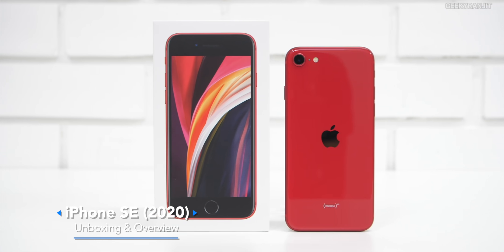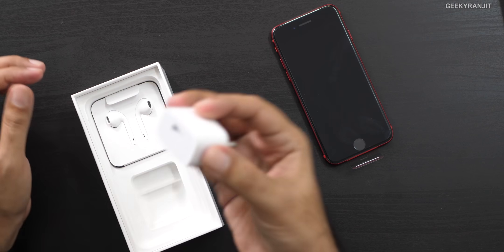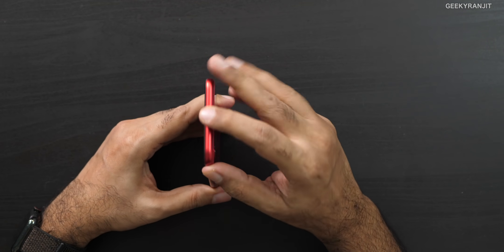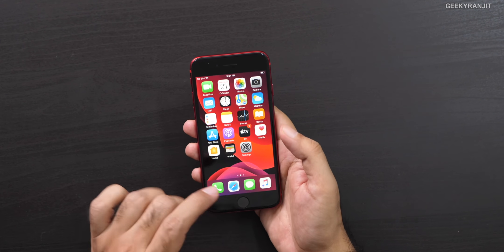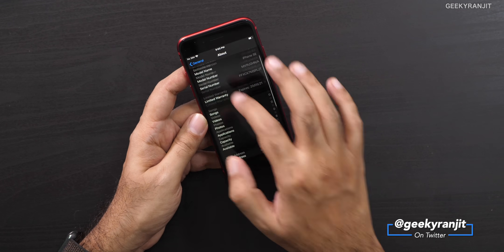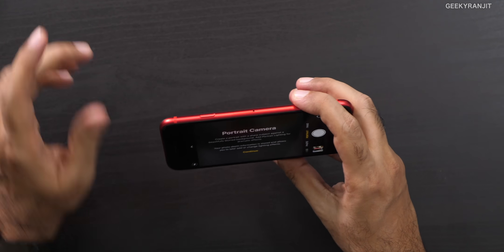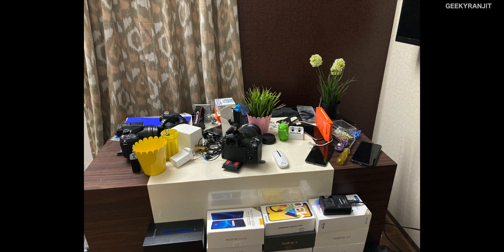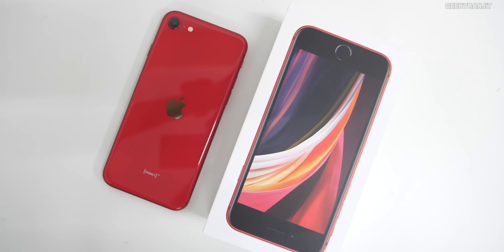iPhone SE 2 (2020) Unboxing & Overview Most Affordable iPhone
iPhone SE 2 (2020 Edition) Unboxing & Overview including camera samples, the new iPhone SE has a 4.7" IPS LCD screen is powered by the apple A13 Bionic Chip comes with a single 12MP rear camera and a 7MP front facing camera it has stereo speakers support, Qi wireless Charging and IP67 water resistance.